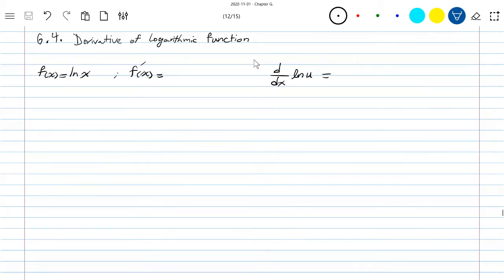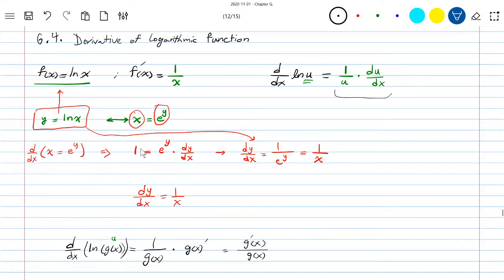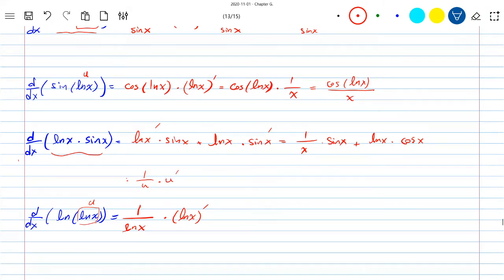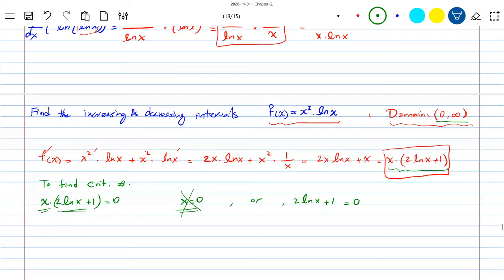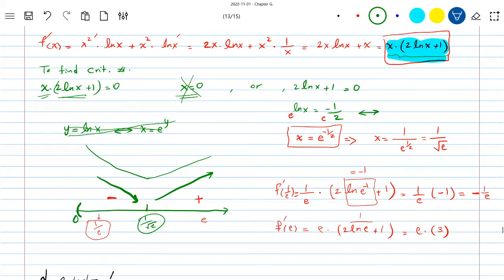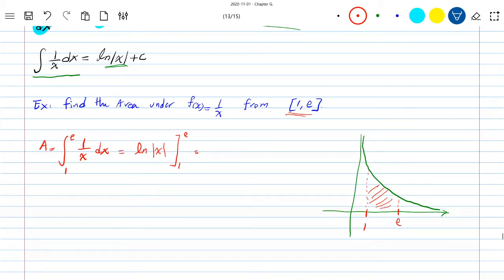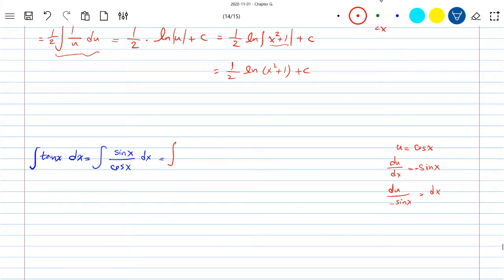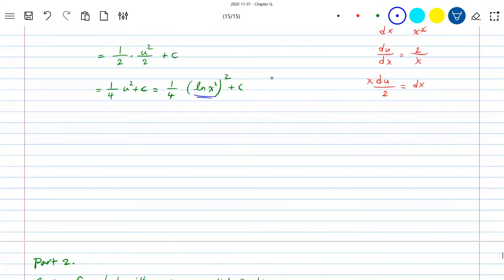Chapter 6 Lecture 4 part 1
Derivative of natural logarithmic function